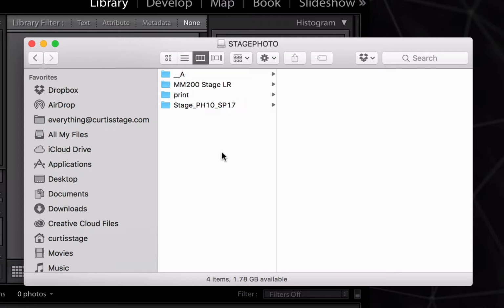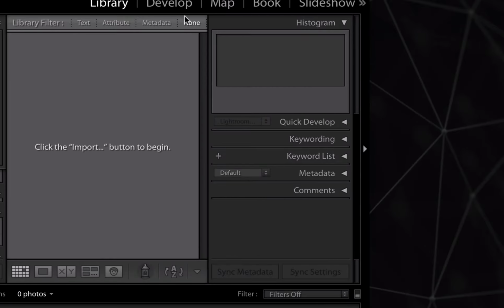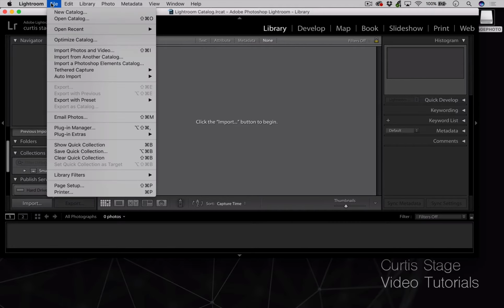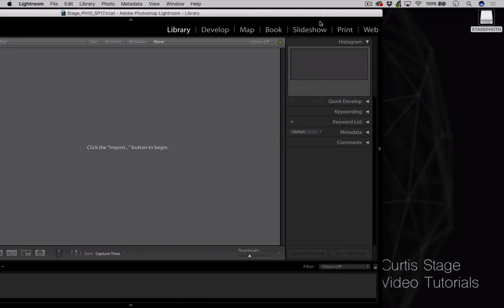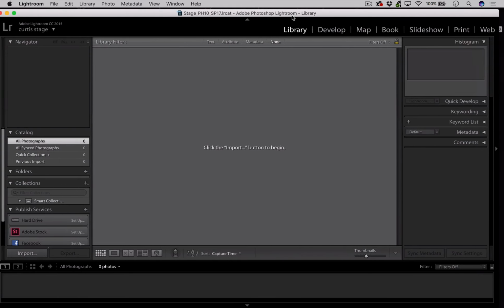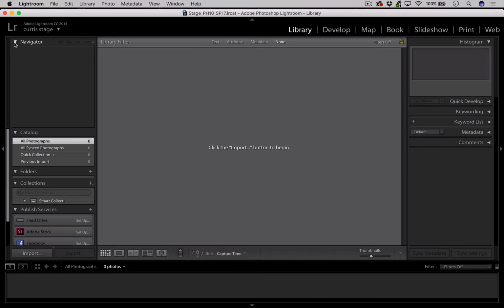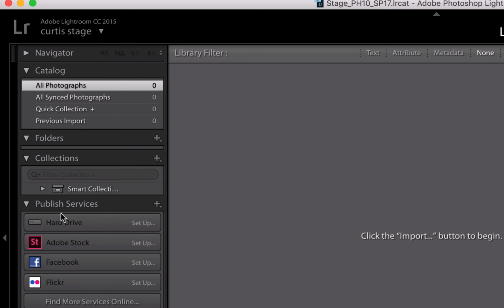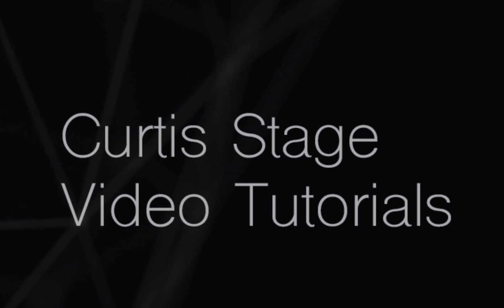Adobe Lightroom - Setting up a Folder & Catalog